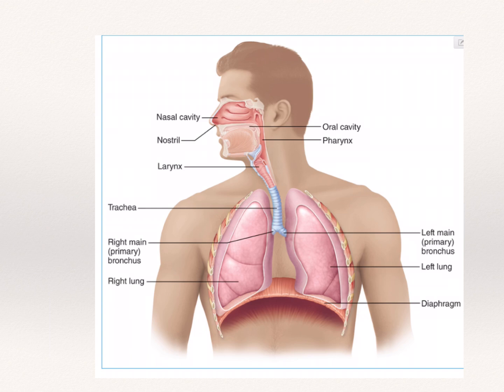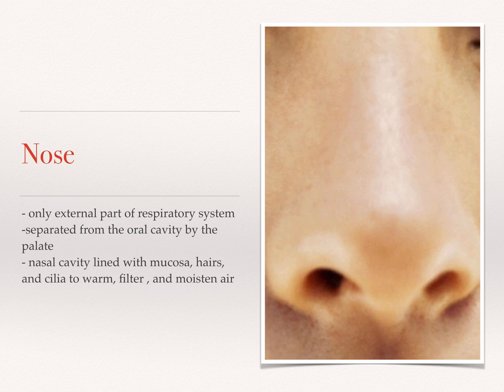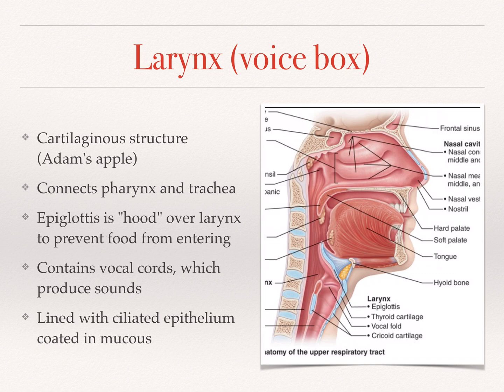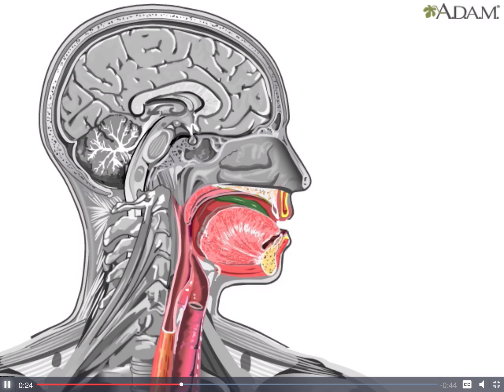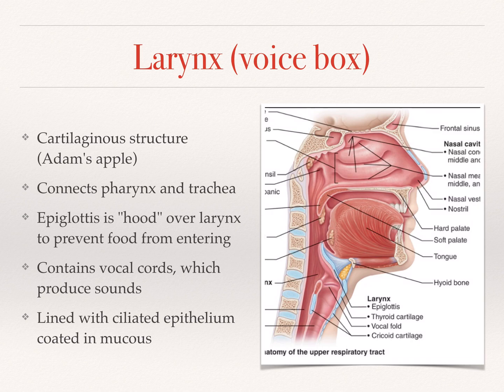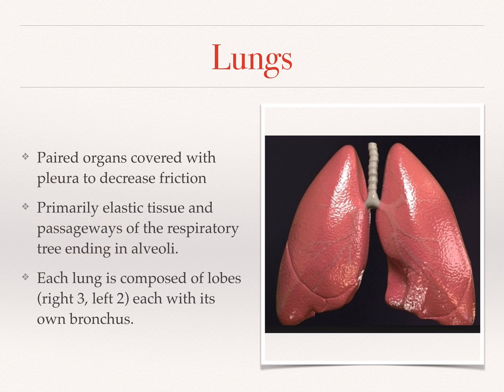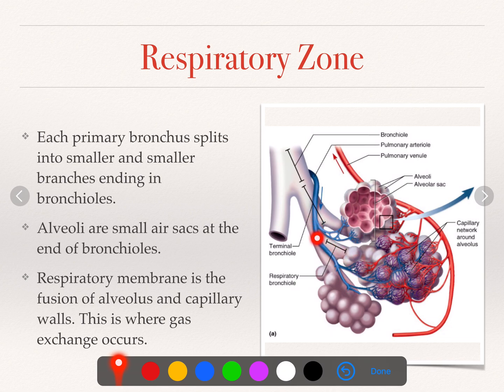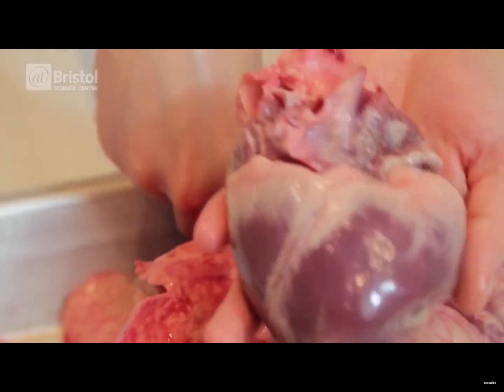Human A&P Respiratory System 1-10